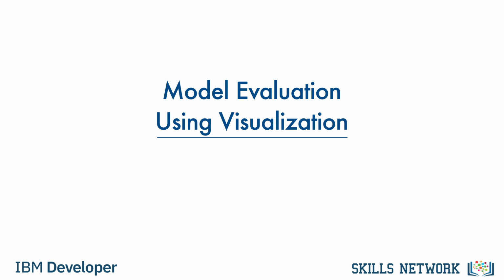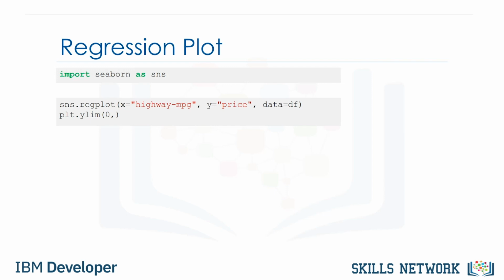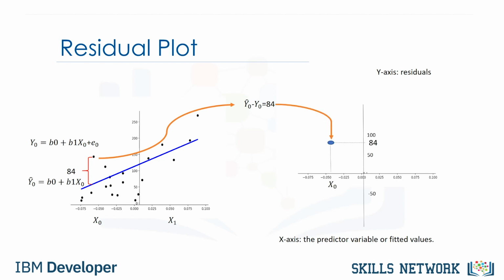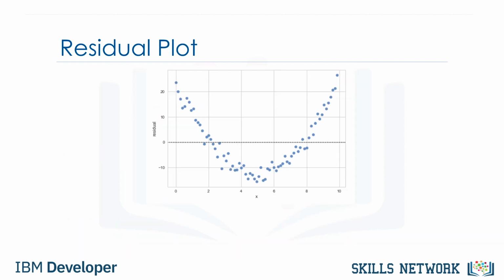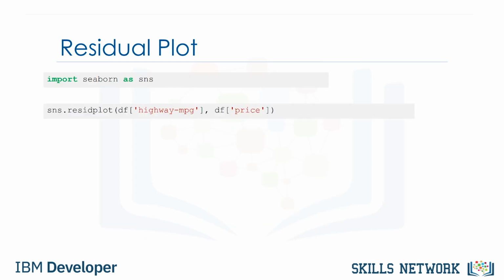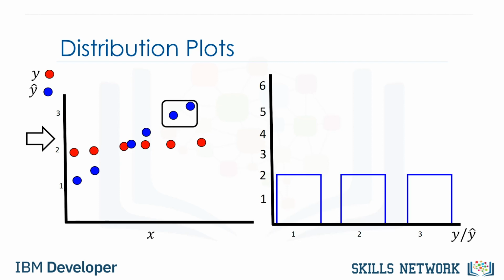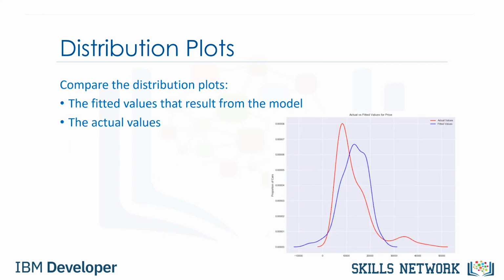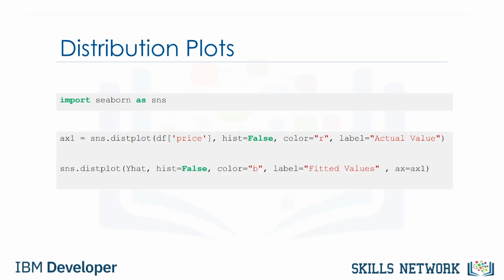Model Evaluation using Visualization